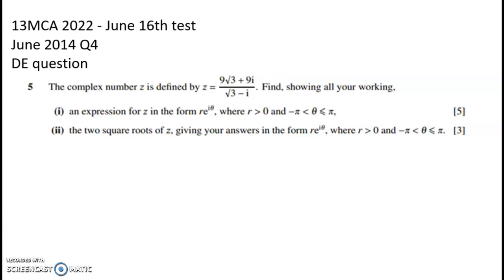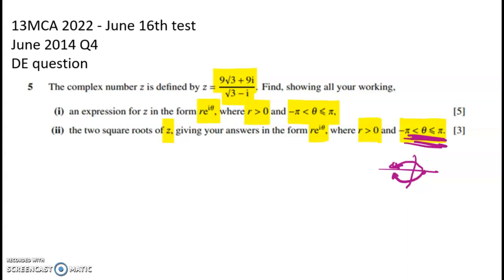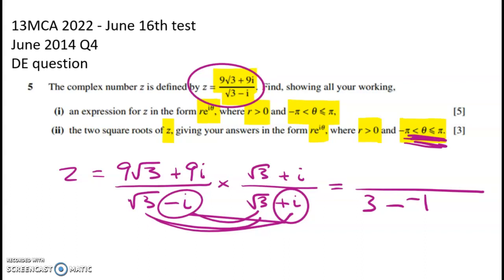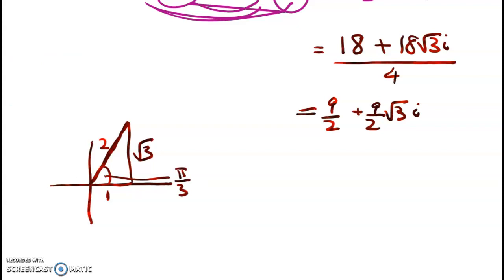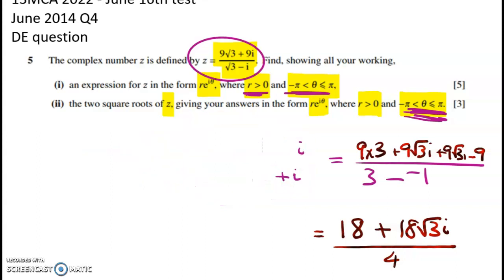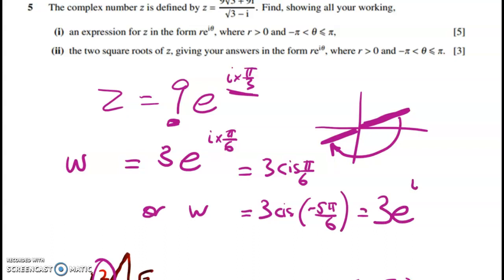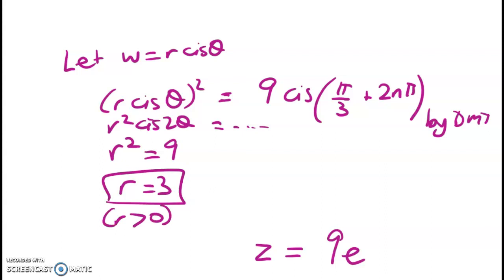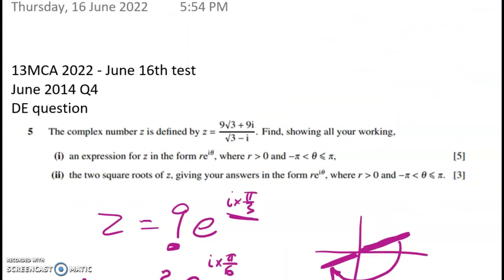13MCA- test 16 June - Q5 June 2014 Complex - exponential fm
From rectangular to exponential. Finding square roots of complex numbers.
If watching and doing Level 3 NCEA Complex Numbers, you do not need to know exponential form!